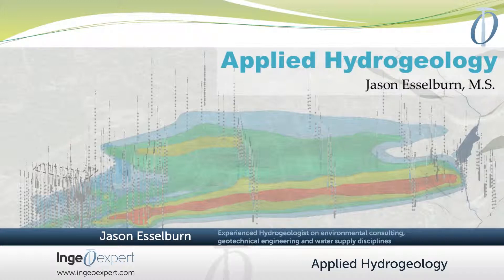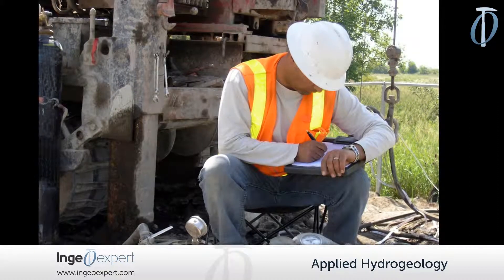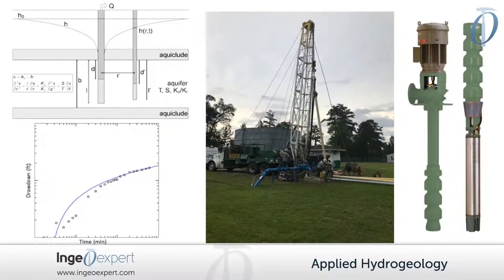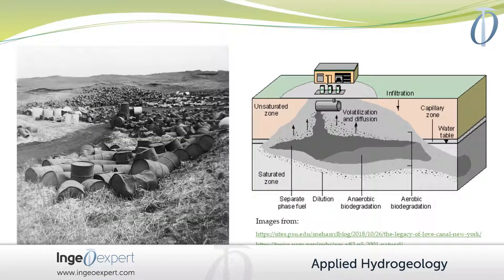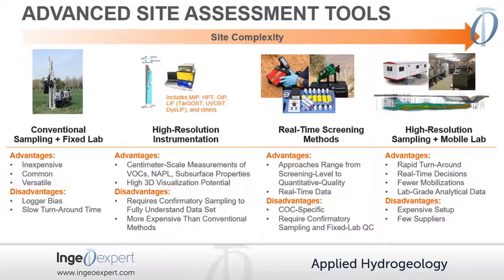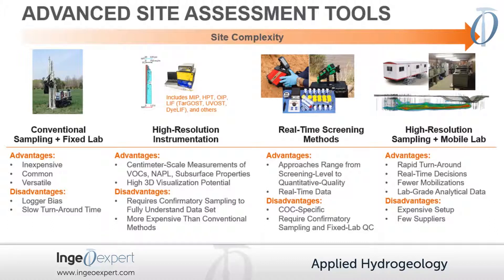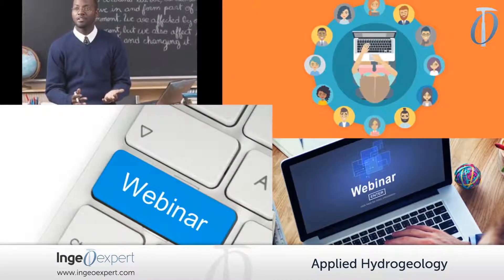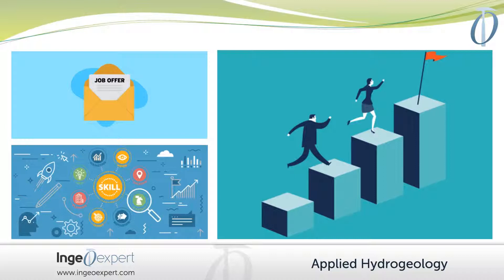Applied Hydrogeology Course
Program:
Module 1: The Water Cycle, Groundwater, and Aquifer Characteristics
– The Water Cycle, Recharge, Surface Water Interaction, and Evapotranspiration
– Why Groundwater is Important
– Aquifer Properties: Porosity, Hydraulic Head, Gradient, Hydraulic Conductivity, Intrinsic Permeability
– Conceptual Lesson: Confined and Unconfined Aquifers, Artesian Conditions, Recharge and Storage

Module 2: Darcy’s Law, Well Hydraulics, and Engineering Problems
– Darcy’s Law: The Flow/Gradient/Hydraulic Conductivity Relationship, Quantified
– Introduction to Water Wells: Drilling and Well Installation, Observation Wells, Pumping Wells, Well Design Based on Aquifer Conditions
– Well Hydraulics: Drawdown, Assumptions of Steady State, Transmissivity, Storativity, Theim Equation
– Aquifer Testing: Sustainable Well Yield, Determination of Transmissivity and Storativity, Single-Well and Multi-Well Tests
– Terzaghi’s Principle: Total Stress/Effective Stress/Pore Water Pressure Relationship, Quantified
– Lab Lesson: Process a Pump Test Data Set with the Theis (1935) Solution

Module 3: Groundwater Contamination and Transport
– Conceptual Site Model: Physical, Chemical, and Biological Processes that Control Contaminant Migration
– Types of Contaminants: Petroleum Contaminants, Chlorinated Contaminants, Nutrient (N &amp; P) Pollution, Pesticides, Metals, Landfill Leachates, and Emerging Contaminants – will include select case studies
– Processes that Govern Contaminant Transport: Advection, Dispersion, Diffusion, Partitioning, Sorption, and Biogeochemically-Facilitated Processes
– Mythbusting Hydrodynamic Dispersion
– Equations for Advective Flux, Diffusive Flux, Tortuosity, and 1-D/2-D Mass Transport

Module 4: Conventional and Modern Site Characterization Methods
– Conceptual Site Model Revisited
– Conventional Site Assessment: Drilling, Sampling, Soil and Lithology Classification, and Groundwater Monitoring
– Modern Site Characterization: High-Resolution Tools (Optical and Laser NAPL-Sensing Methods, MIP, and In-Situ Permeability Testing Tools), Vertical Aquifer Profiling, and Real-Time Analytical Methods
– How to Use Modern and Conventional Approaches to Build a Mass Flux Based Conceptual Site Model

Module 5: Intro to Groundwater Modeling, Visualization, and Geostatistical Interpolation
– The Domenico Solution and other Computationally Efficient Analytical Solutions for Contaminant Transport
– The Finite Difference Method: Numerical Discretization and the Approximation of Groundwater/Surface Water Systems – MODFLOW
– Conceptual Site Model Revisited (Again): Boundary Conditions, Geologic Units, Recharge, and Other Model Inputs
– Potentiometric Surface and Plume Mapping Using Manual and Geostatistical Methods

Module 6: Review for Final Exam